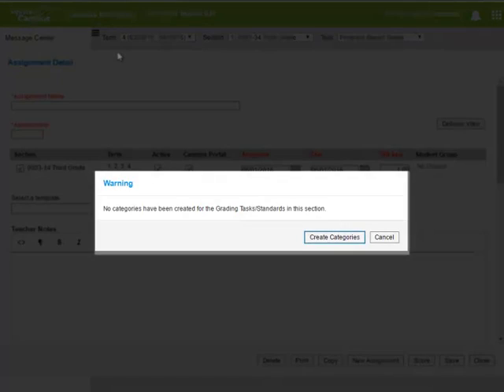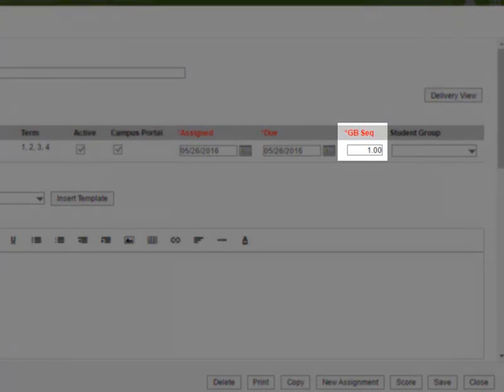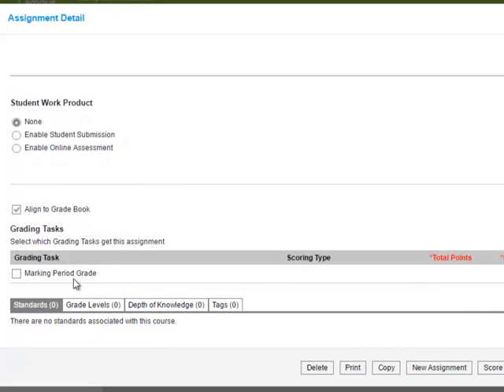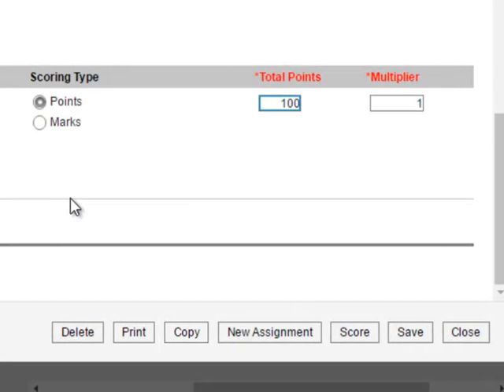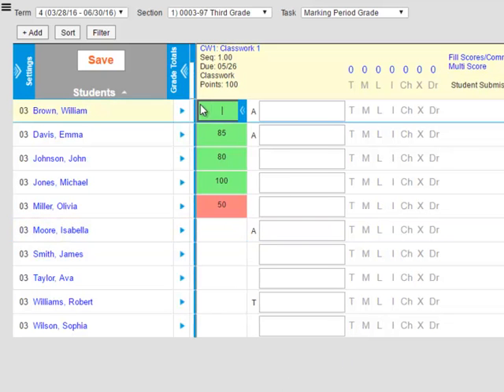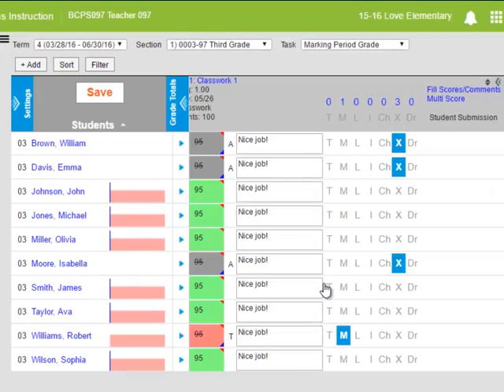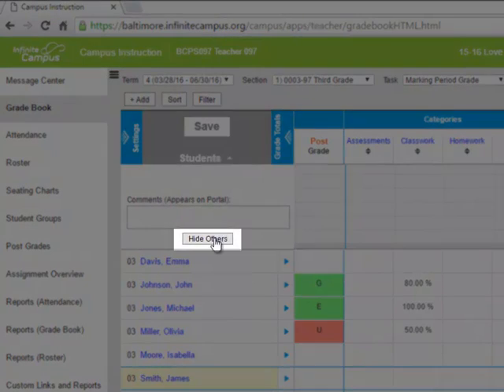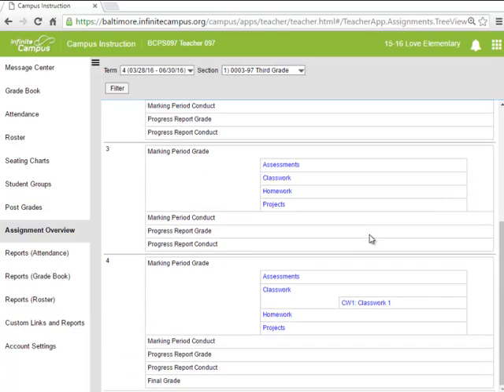3.3 Gradebook: Creating and Managing Assignments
Infinite Campus Teacher Tasks Training Series. Section 3: Gradebook. This video provides a tutorial on creating and managing assignments in the gradebook.